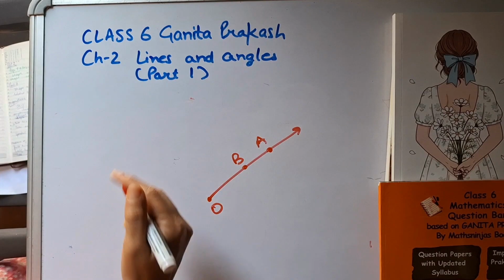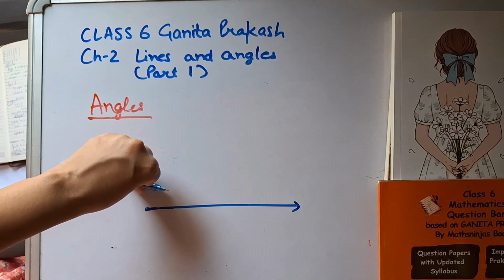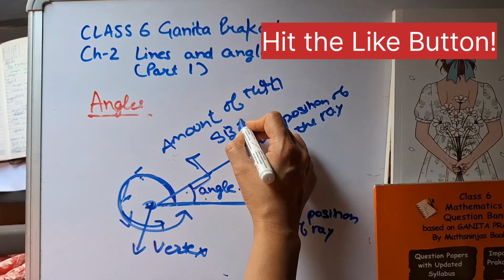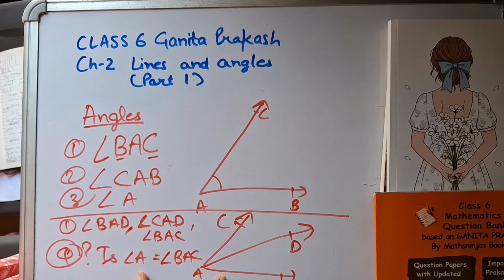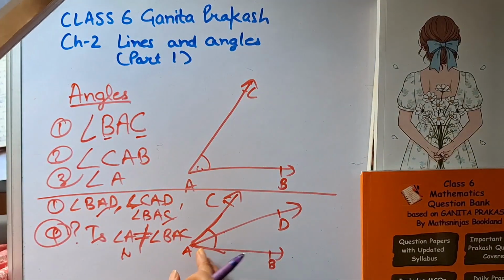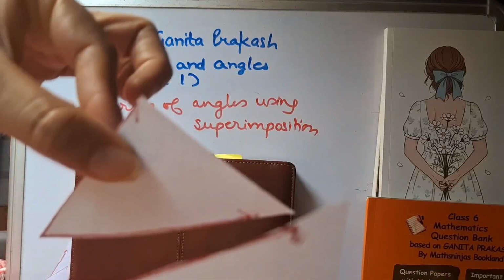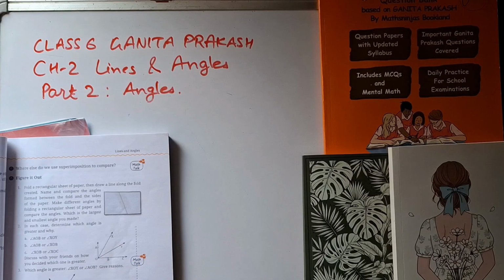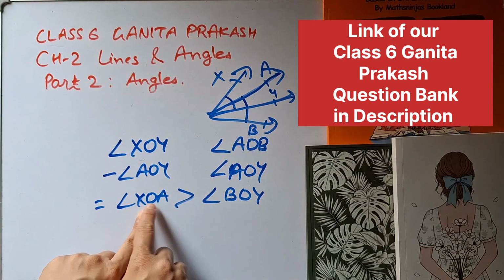Class 6 Maths Ganita Prakash Ch 2 Part 2: Lines and Angles| Compare Angles | Figure it out Solutions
​In this video, we explore a hands-on approach to Class 6 Maths Chapter 2: Lines and Angles from the new NCERT textbook "Ganita Prakash."
​We focus on the practical technique of Superimposition to understand how angles are compared and produced. This is a crucial foundation for geometry that helps students visualize how angles work beyond just using a protractor!

​What we cover:
​How to use superimposition to compare two angles.
​The step-by-step production of angles.
​Solutions to exercise problems from Chapter 2.

Other links of this Class 2 Ganita Prakash Chapter 2 Lines and angles

​🔗 Important Links:
​📖 Amazon Ganita Prakash Question Bank (Class 6):